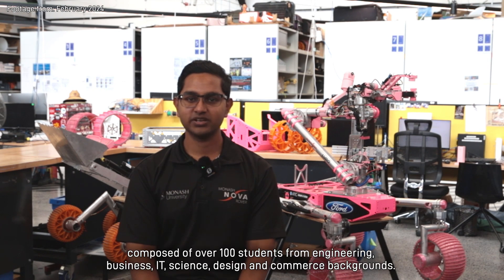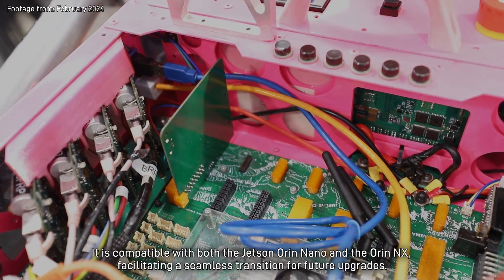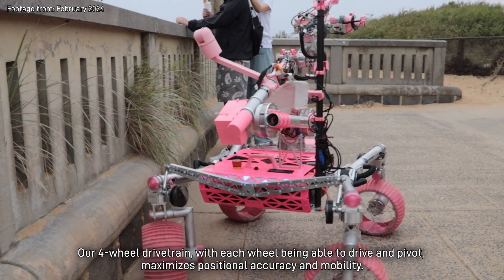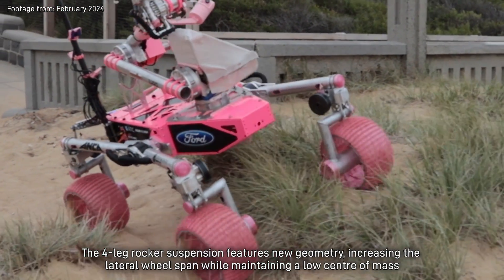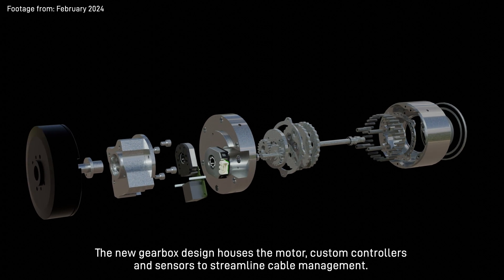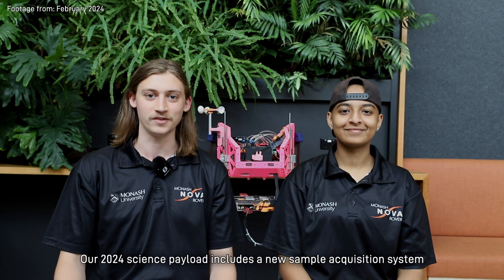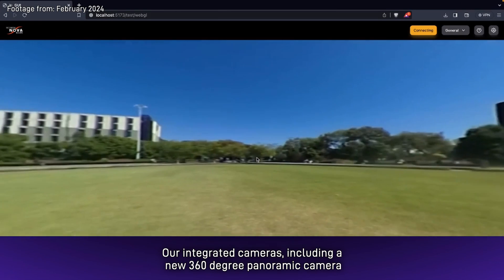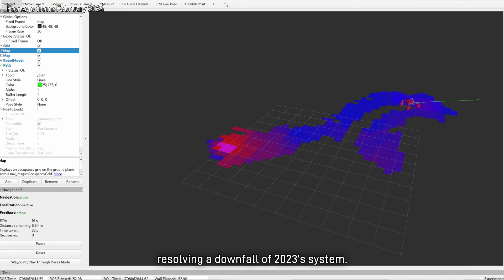Monash Nova Rover Team | 2024 University Rover Challenge SAR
Monash University Nova Rover Team System Acceptance Review for the 2024 University Rover Challenge.

Proudly supported by:
Monash University - Faculty of Engineering and Faculty of Science
Ford Australia
ANCA
John Monash Science School
Leap Australia
ANSYS
NVIDIA
CubeMars
Siddament
Intelligent Futures
Element Robotics
Versatile Technology
Lyro Robotics
Aluminium Trade Centre
Altium
Samtec
Form a Sign

We acknowledge and pay respects to the Elders and Traditional Owners of the land, the Wurundjeri Woi Wurrung and Bunurong People, on which our workshop stands.